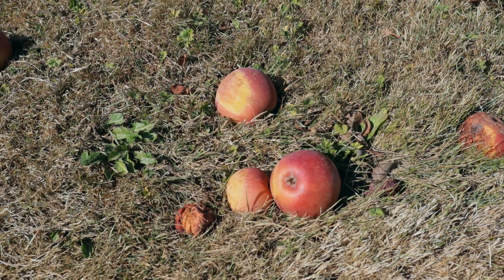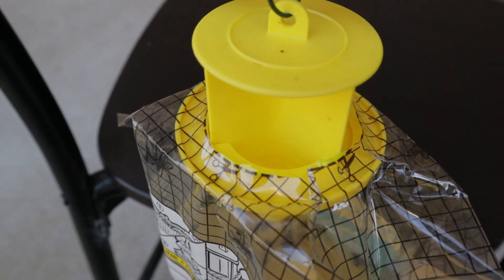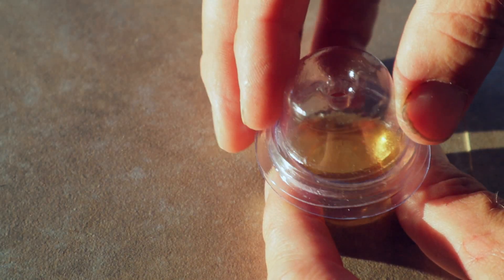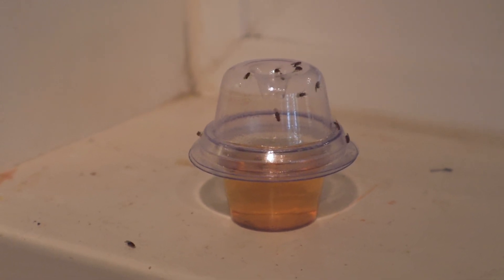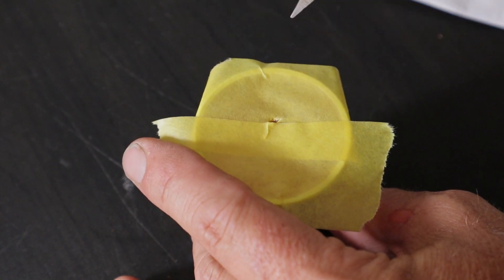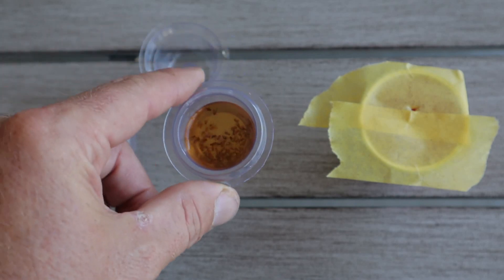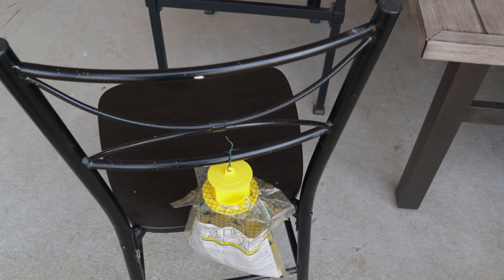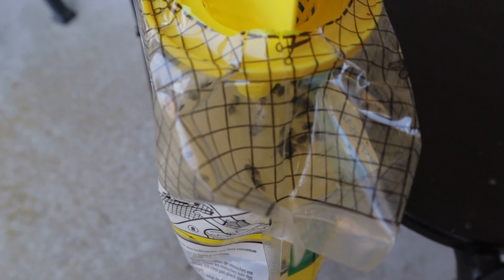Fruit Fly & House Fly Bait Trap Results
I really appreciate these kinds of passive bait traps to get rid of fruit flies and house flies. Unlike pesticides and sticky traps, these are quite safe and targeted. They also make the grade for ease of use and effectiveness. In this video I'll discuss the results of two inexpensive commercial traps, and also compare the store-bought fruit fly trap vs. my own DIY apple cider vinegar improvised trap.